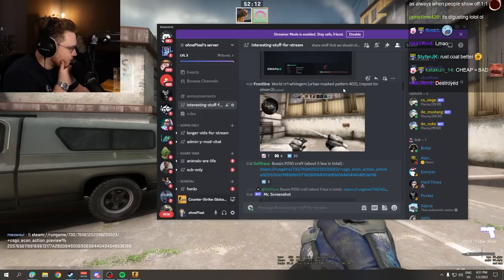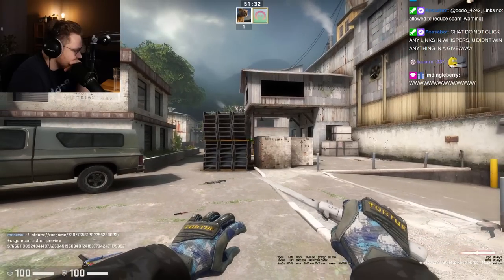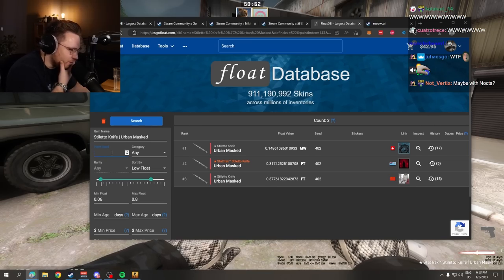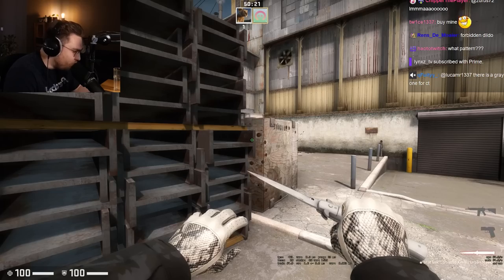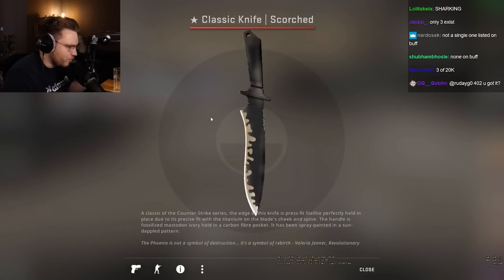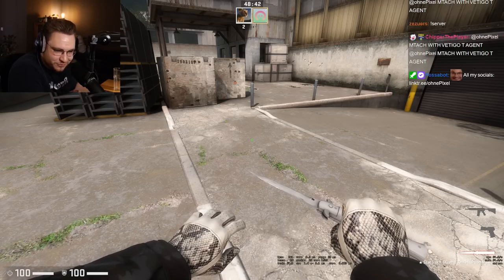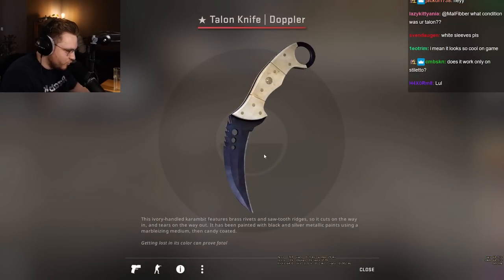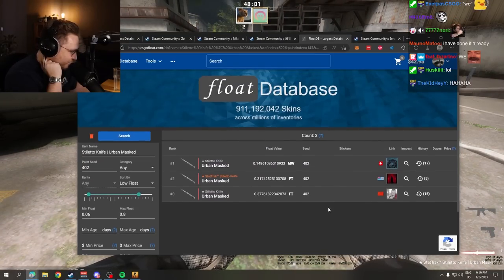the brightest knife in the world—refracts 99.98% of light!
1 guy owns all of them💀